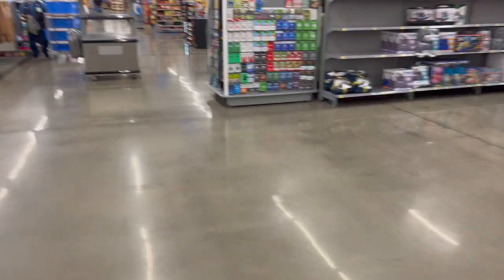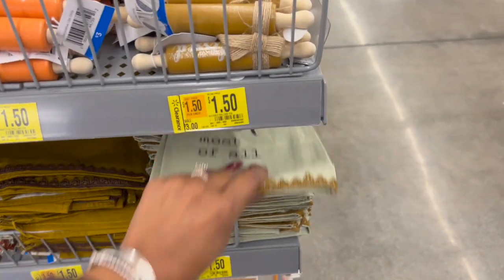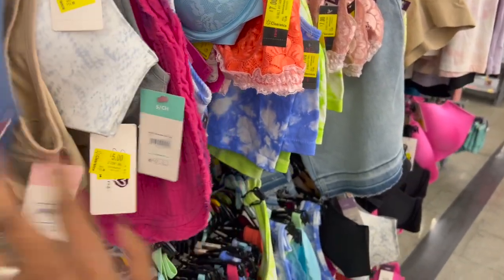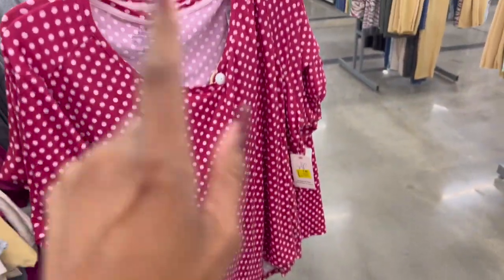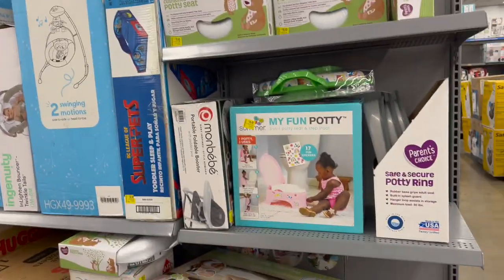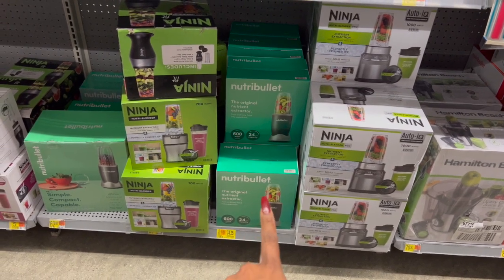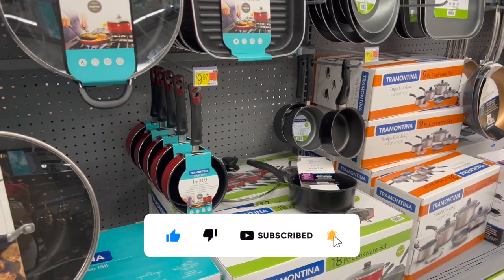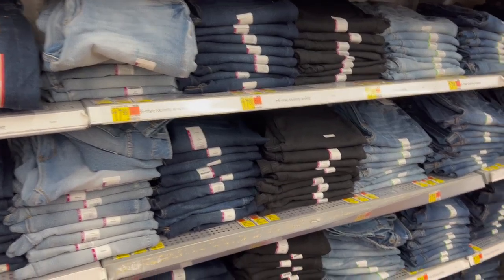WALMART CLEARANCE SHOPPING | HUNTING WALMART CLEARANCE SHOP WITH ME😱🏃🏽‍♀️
walmart clearance shopping. hunting walmart clearance shop with me. walmart clearance this week. walmart clearance today. walmart clearance 2022. walmart clearance deals. couponing for a cause. walmart clearance. walmart shop with me 2022. walmart shop with me. walmart hidden clearance. walmart hidden clearance 2022. walmart shopping. walmart deals. walmart clearance haul. walmart run deals. walmart,shop with me 2022. walmart haul. walmart finds. walmart pioneer woman.

Shout out to Pretty and Flawed.  The Freebie Guy. One Cute Couponer. Sway to the 99. Jennifer Mowen. These youtubers are the Queen of the 99 and Queen of the Dollar Tree.

(Uploaded 10/20 2:00pm)
Chapters
0:00 - Intro
0:13 - walmart
2:00 - walmart clearance shopping
5:00 - walmart shop with me 2022
8:20 - walmart clearance shop with me
10:00 - walmart shop with me
12:00 - couponing for a cause
14:00 - walmart clearance shopping shop with me
16:00 - walmart clearance today
20:00 - hunting walmart clearance
25:00 - outro